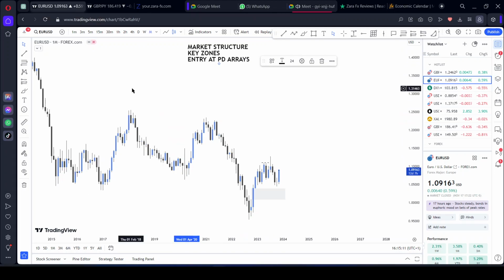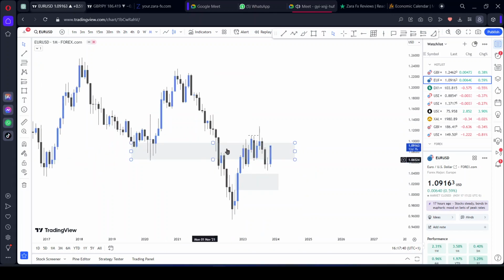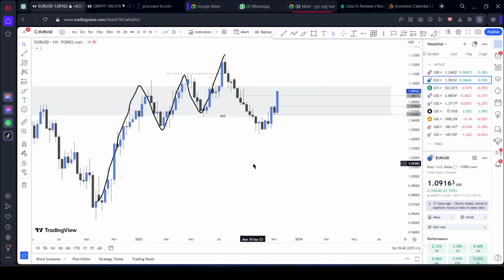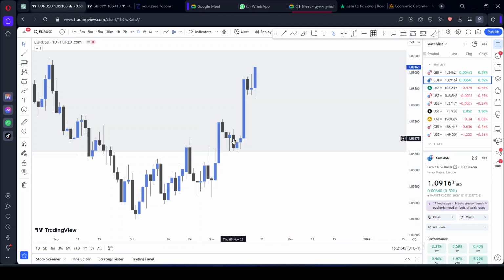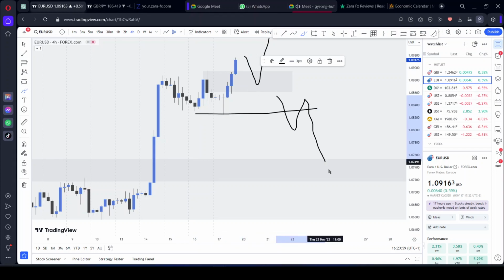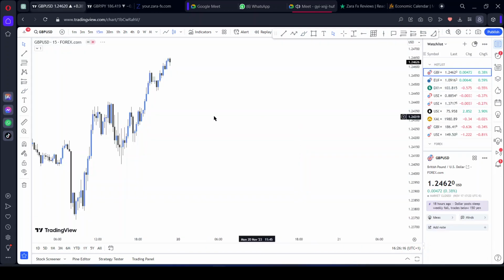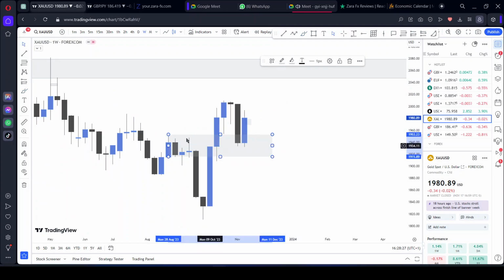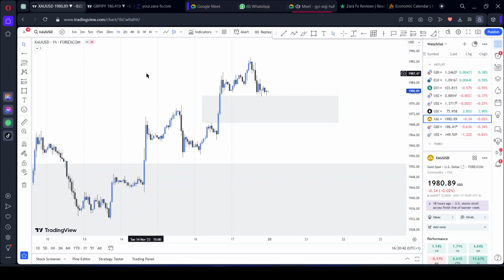HOW TO ANALYZE YOUR CHART LIKE A PRO (TOP DOWN ANALYSIS)